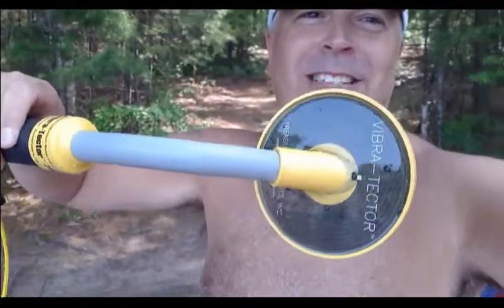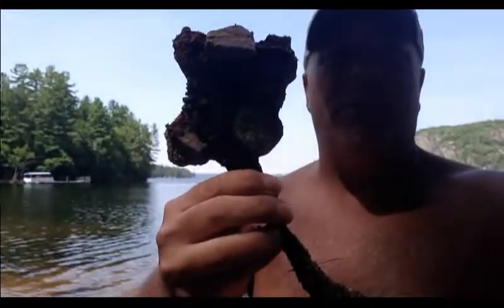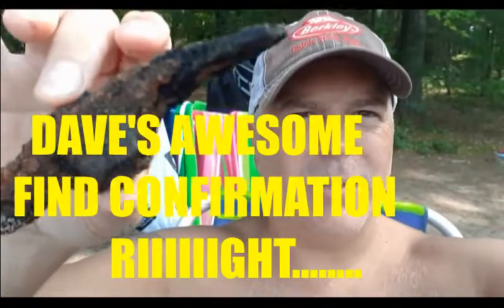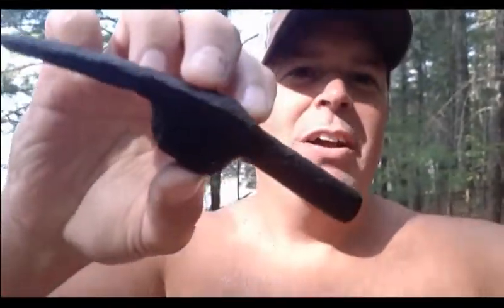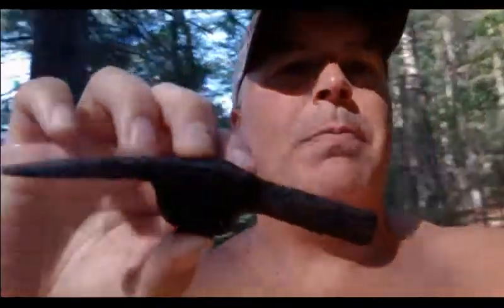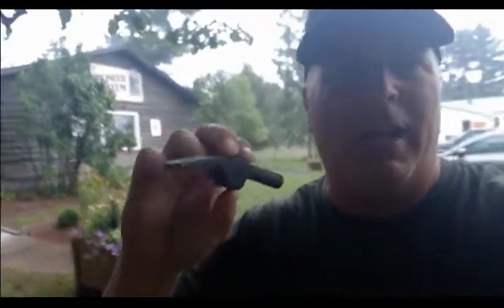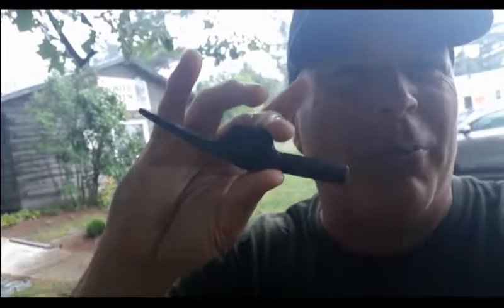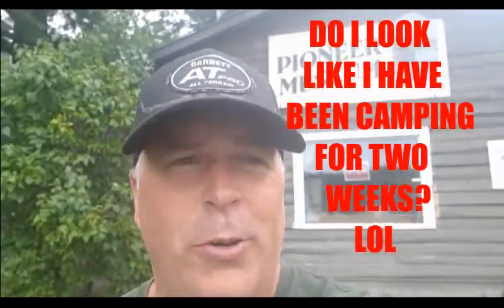Chasing A Local Legend...Found A 150 Year Old Miners Hammer!!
Underwater metal detecting for treasure